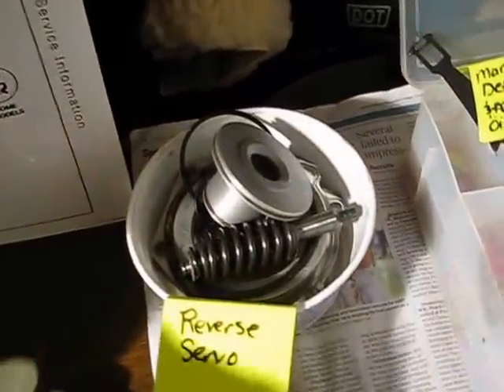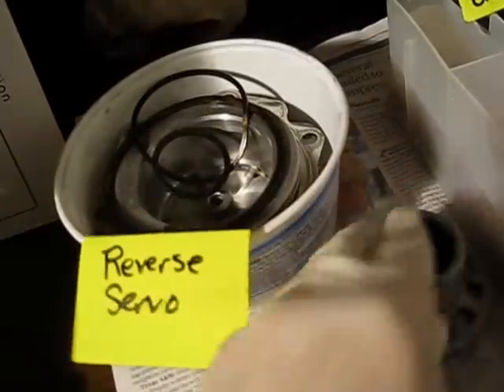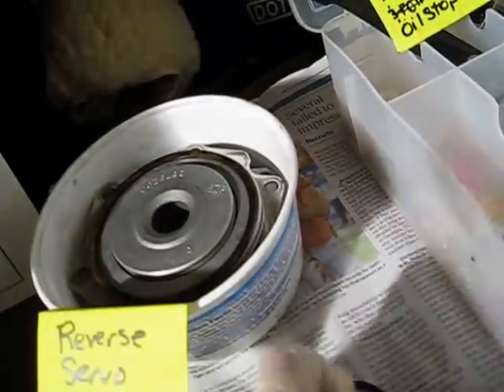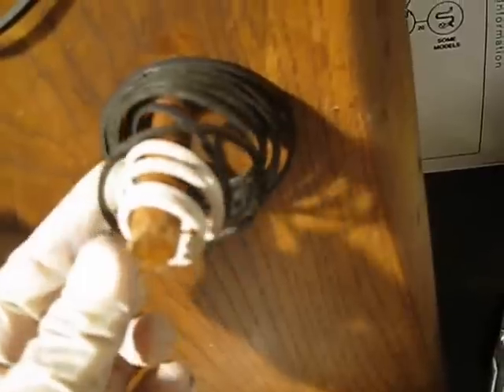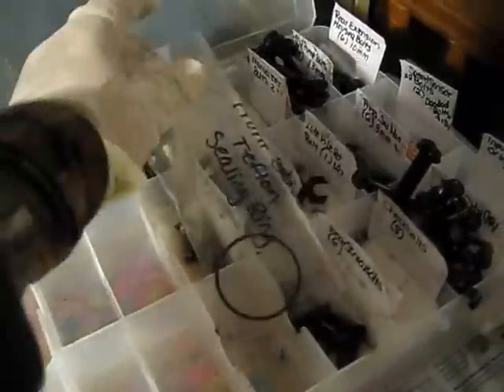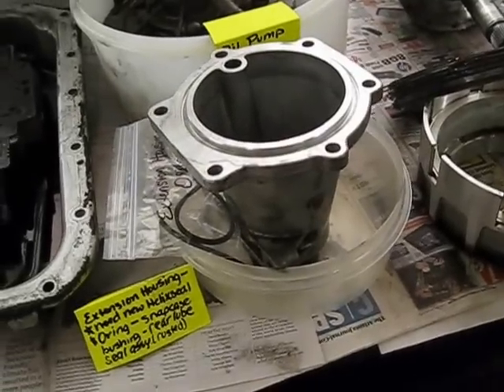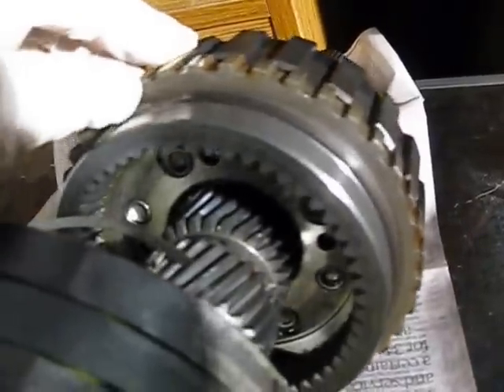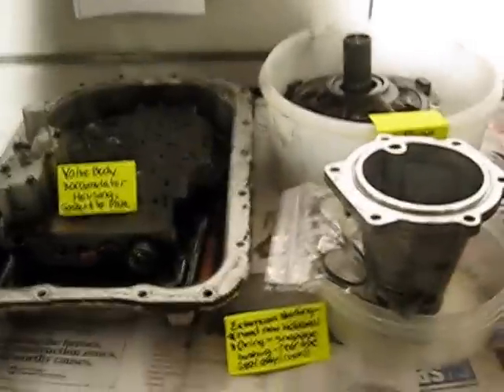4L80E Disassembly 7-Parts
Amateur learning how to rebuild 4L80E transmission...
Making lots of mistakes...
Helpful comments welcome!